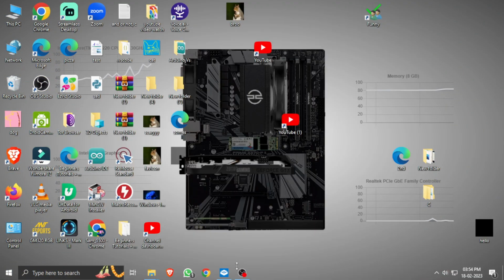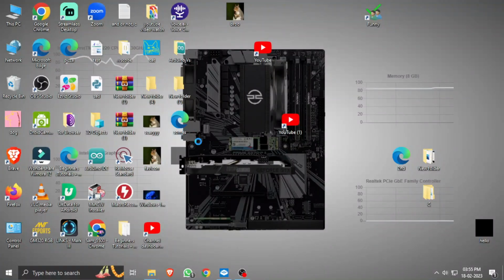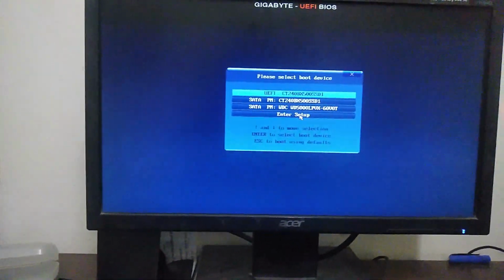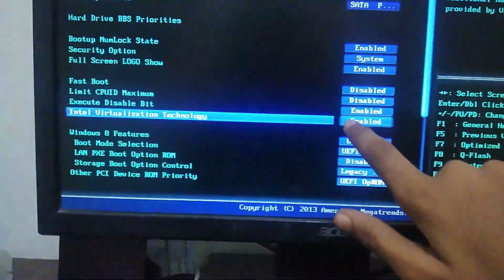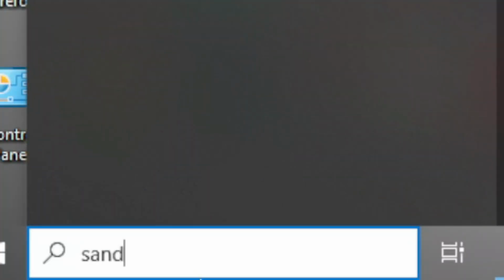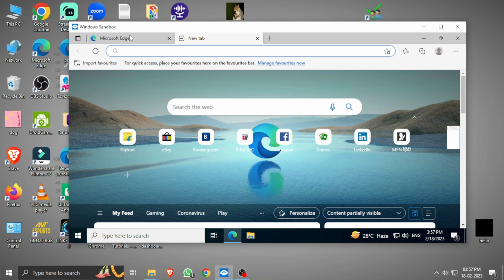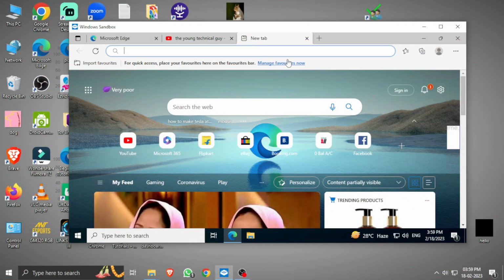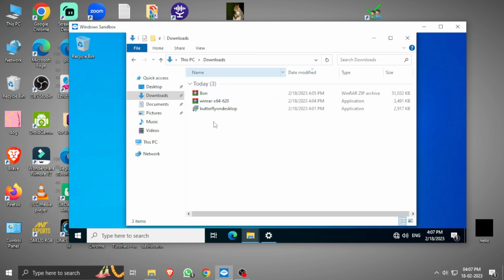Windows secret feature You Didn't Know Existed!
Guys in this video I have talked about a secret feature in windows 10.
So to activate it I have tell in this video.
This is so easy

Timestamps-
0:00 Intro
0:11 Showing that it's real
0:25 Enabling Feature
0:42 Fixing Error
2:08 Starting Sandbox
4:54 Outro

Song 1-
Track: Infraction- Stay

Tags- (guys ignore this)
windows sandbox secret feature,
windows sandbox settings,
windows sandbox tutorial,
windows sandbox enable,
windows sandbox,
windows sandbox for home,
no windows sandbox option,
windows sandbox windows 10,
windows sandbox multiple instances,
best windows sandbox,
windows sandbox on windows 10,
windows sandbox on windows 11,
windows sandbox configuration,
enable sandbox windows 11,
enable sandbox windows 10,
enable windows sandbox,
enable windows sandbox windows 10,
windows sandbox windows 11,
is windows 11 spyware,
turn on windows sandbox,
virtual sandbox windows 10,
windows sandbox internet,
windows sandbox no hypervisor was found,
windows sandbox 11,
windows sandbox option not available,
windows sandbox vs sandboxie,
windows 10 windows sandbox,
windows sandbox save snapshot,
windows sandbox usb,
windows 11 sandbox enable
secret windows 11 feature
secret windows feature
windows 10 customization
south new movie
bhojpuri song
bhoot
bigg boss 2
comedy circus siddharth sagar
desktop customization windows 10
devon larratt
emiway bantai
free rdp
hai tamanna hamen tumhen dulhan banaya
harsh rajput
how to customize windows 11
how to download gta v in pc
how to make desktop look awesome windows 11
hyundai verna 2023
kk songs
lyric speaker
new bollywood movie
news channel pakistan
o jane ja tu hasi mai jawa
oppo find n2 flip unboxing
sana singha
teflon saga
transgender mtf
tum tum song tamil
wifi extender
windows 11 customization
wwe raw

55